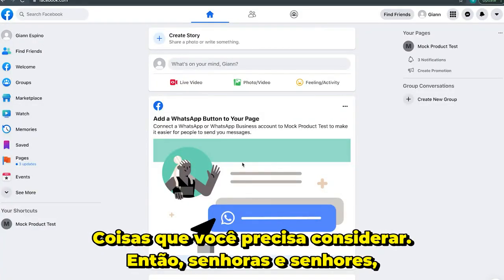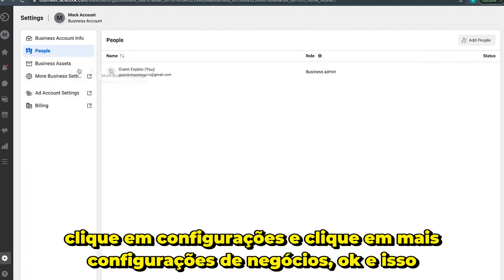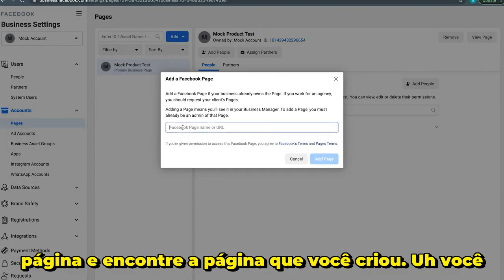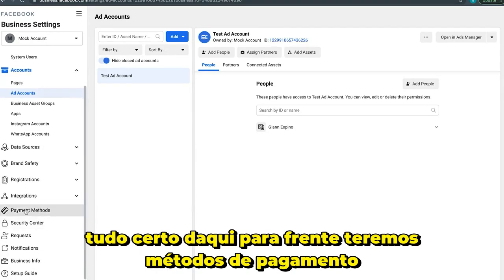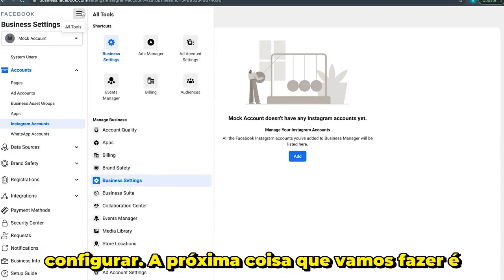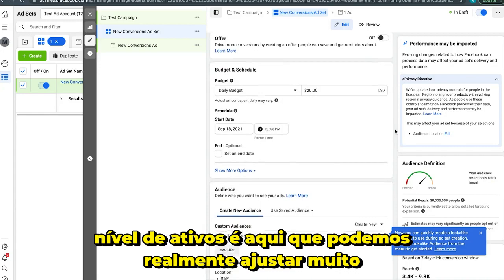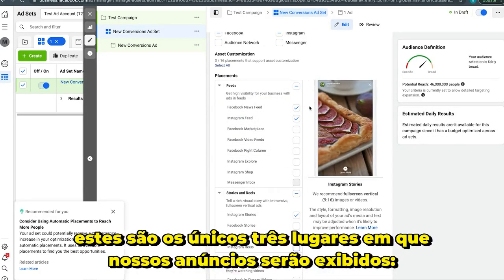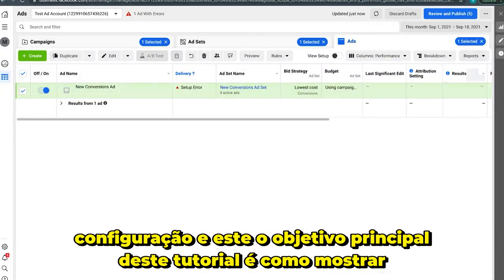26 Setting Up The FB Business Suite Correctly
26 Configurando o FB Business Suite corretamente